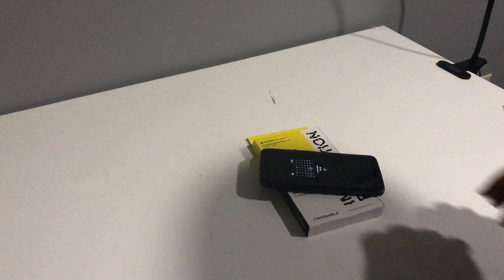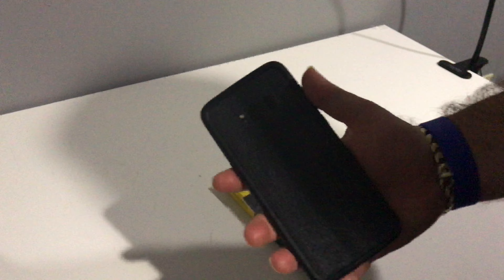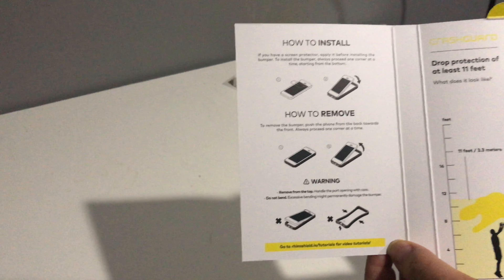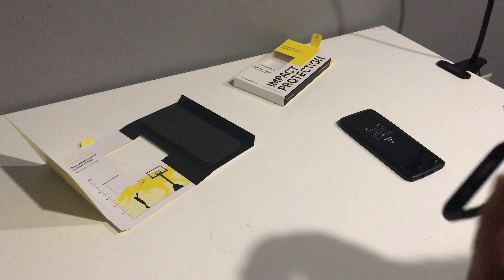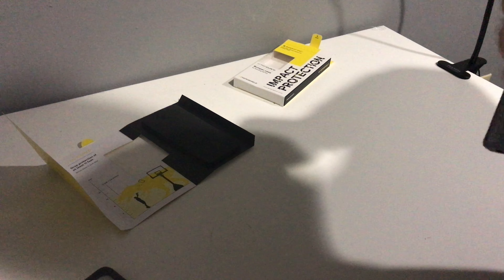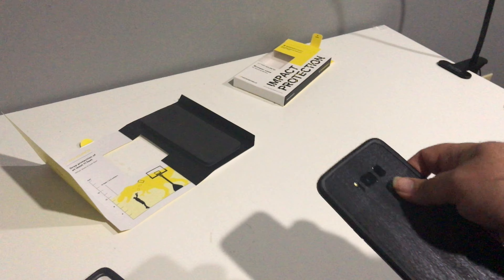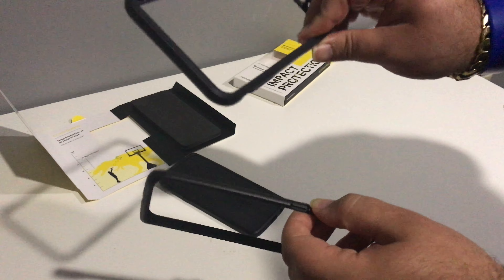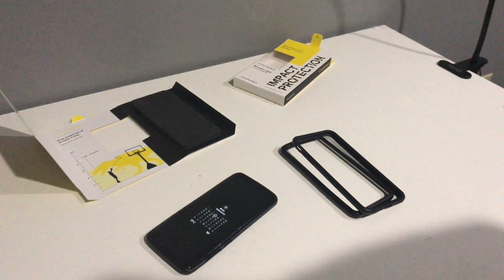[Unboxing] RhinoShield Samsung Galaxy S8 & Galaxy S8 Plus Case Unboxing [Updated Version]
The best case on the planet, hands down! I wish they made these for every device i own! I LOVE these. And, they are sending out updated ones to people who bought for shipping. So, basically two cases for the price of one.